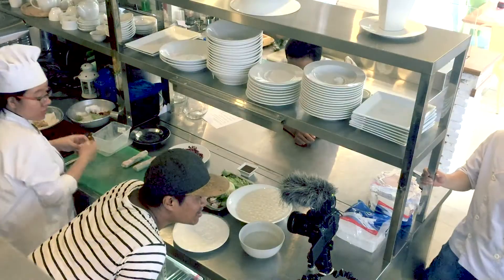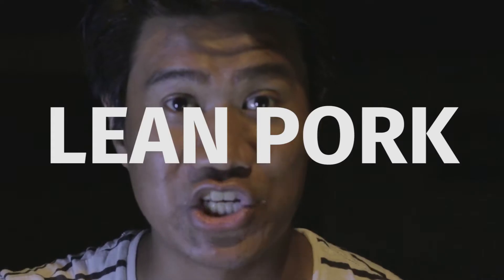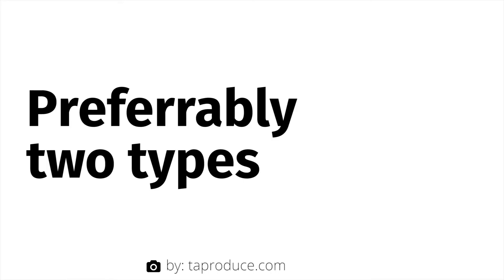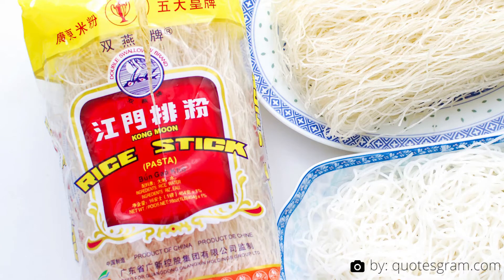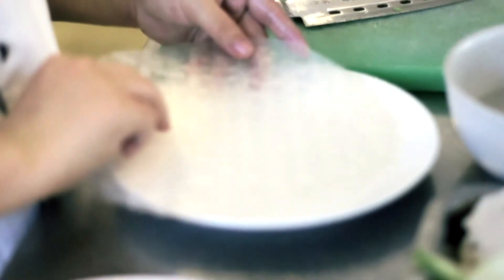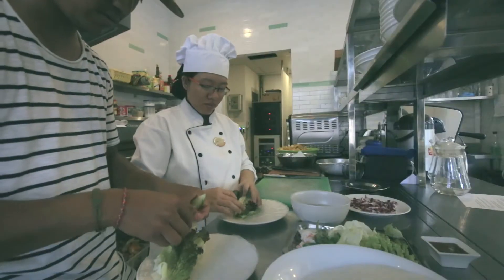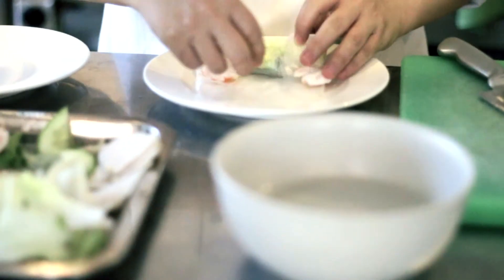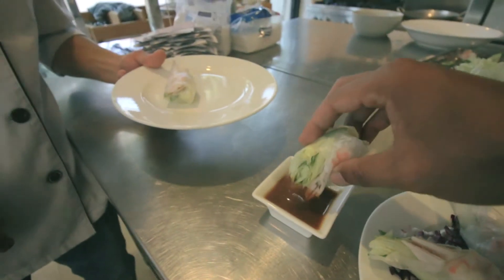How to make Vietnamese Spring Roll @ LiefHotel Saigon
This is the secret recipe to make the perfect Vietnamese Spring Roll!

This recipe video will show you how to exactly make the Vietnamese fresh spring roll (Goi Cuon) with rice-paper. This recipe is very easy and will guarantee you for success. The chef of LiefHotel in Saigon showed me a little trick which will give you guaranteed success in creating these Vietnamese fresh spring rolls. You don't have to worry about the rice paper rolls tearing or getting stuck to your plate.

If you're going to Saigon (Ho Chi Minh city) and are looking for a Hotel, look no further. LiefHotel Saigon has a 9.1 rating on Booking.com

For this easy to make fresh spring roll recipe you will need the following ingredients:
- Lettuce (preferably two kinds for nice color and texture)
- Cucumber
- Vietnamese / thai Basil
- Mint
- Or any other herb you like
- Cooked rice noodles
- Cooked lean pork and cut in thin slices
- Cooked shrimp and cut in half
- Last but not least the rice paper rolls. The bigger you buy, the easier it will be to handle.

To make these fresh spring rolls, follow these steps:

Be sure to wash your hands first because you will be making these fresh spring rolls with your bare hands.

Make one side of a rice paper sheet wet with your hands. Stick a second rice paper sheet onto the first one, trying to align the sheets as precisely as possible. This is the trick the chef of LiefHotel Saigon told me which will guarantee you for success. Then, make this second sheet wet too.

Place two or three lettuce leafs with the hollow side up. Fill these leaves with a small hand full of rice noodles. Place your fresh veggies: some cucumber slices, carrot sticks, Thai/Vietnamese basil and mint on top.

Roll up the lettuce package first. Second, start rolling your fresh spring roll and stop about half way with rolling. Tuck the sides in and place two or three shrimp pieces in your fresh spring roll with the orange side down. Next to that, place the lean cooked pork on top, covering the shrimp. Roll tightly all the way to the end. Et voila, this is how you make your first Vietnamese fresh spring roll with success!

Now you know how to make Goi Cuon, or Vietnamese fresh spring rolls with rice paper, go and make them!
Or...
Share this Vietnamese fresh spring rolls with somebody who really needs to make this.

Please be gentle about the video not being in focus. When viewed on mobile, there shouldn't be any sharpness problems...If you really like this video, let me know and I will recreate it with better quality!

My Gear:
Canon 70D body
Canon EF-S 10-18mm f/4.5-5.6 IS STM Lens
Canon EF 50mm f/1.8 STM lens
Thule Covert DSLR rolltop backpack
Rode videomic pro
Deadcat Furry for rode videomic pro
GoPro hero